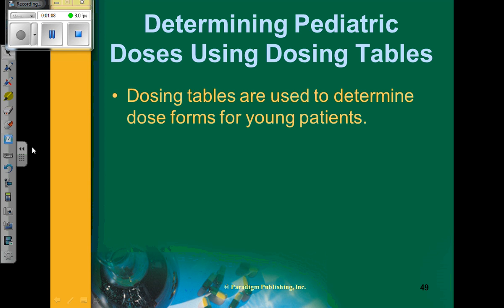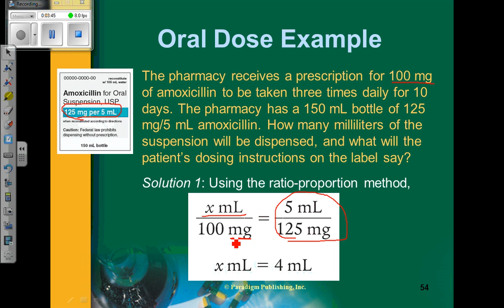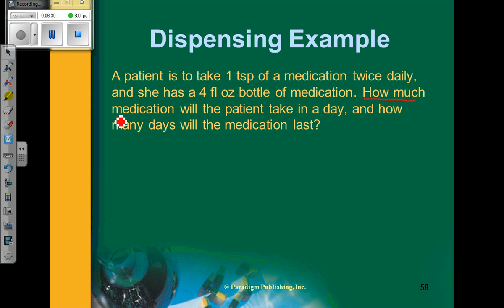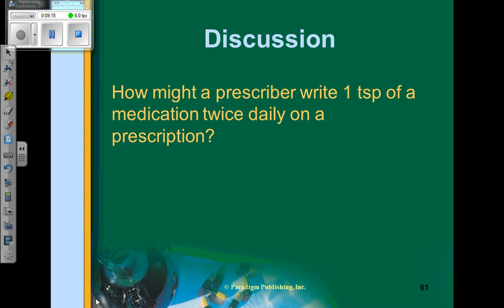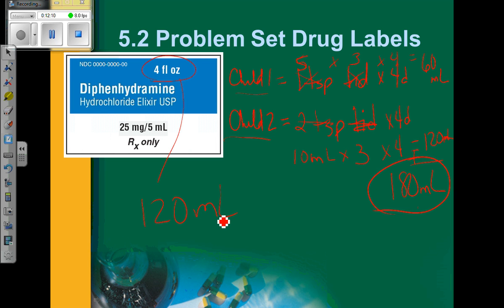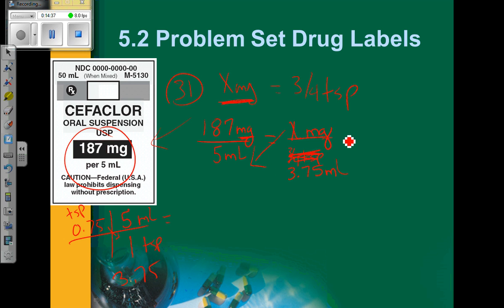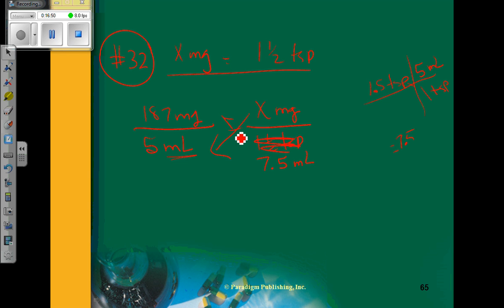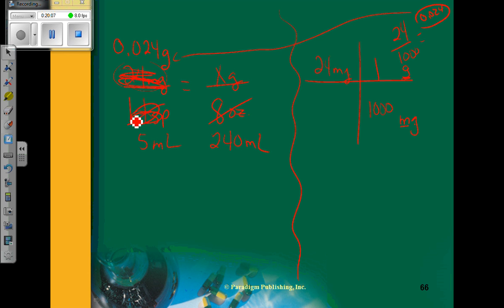Pharmacy_Calculations_Ch5.2_Part2